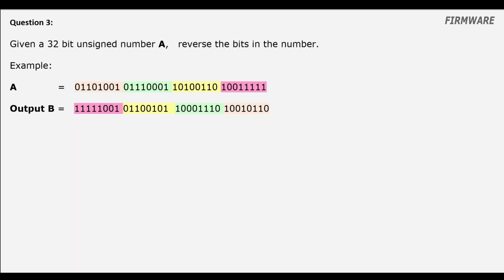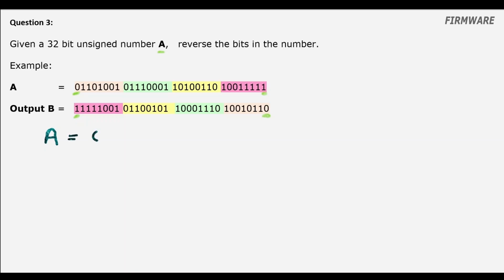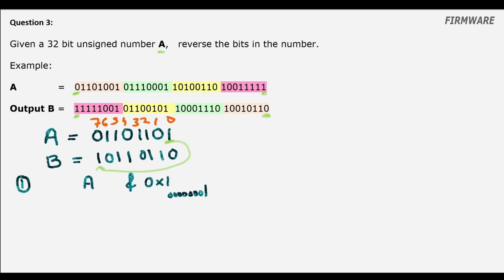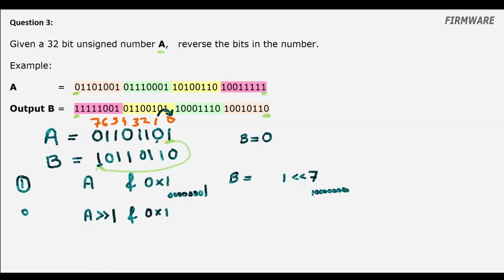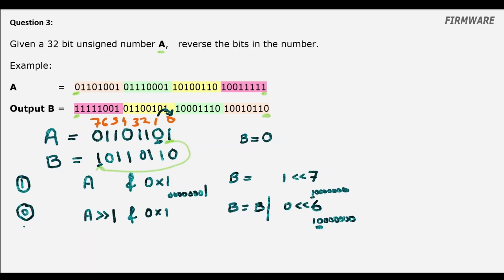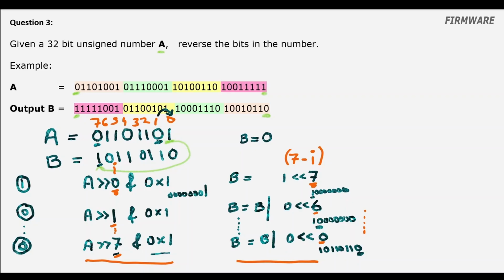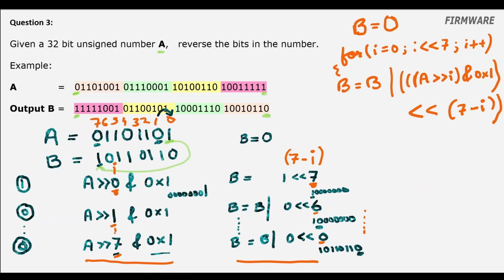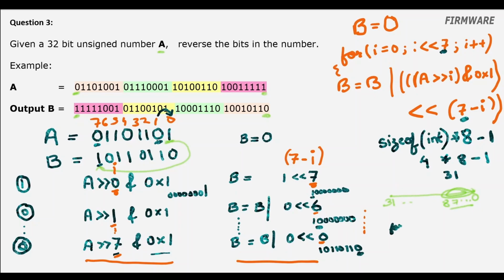How to Reverse Bits of a number - Bit Manipulation Interview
In this video, we learn how to reverse bits of a given number using Bit manipulations concepts. This is a frequently asked interview question for software firmware embedded roles. This is a popular question on online coding platforms as well such as LeetCode 190.

Given a number A,  we want to store the bits of A in reversed order in B.
So, the leftmost bit in A would become the rightmost bit in B. And the rightmost bit in A would become the leftmost bit in B.
Just a brief background, this function is usually available to us developers in the form of an Intrinsic Function, which basically means that the hardware provides us with an API that does this task very efficiently for that particular hardware.
But since we also have to use this function quite a lot in a simulation environment as well, we occasionally end up implementing this function.
 First we look into a solution for this problem and then have some optimization discussions.